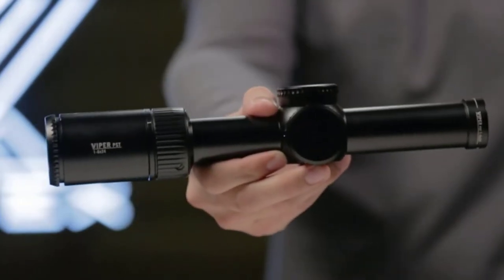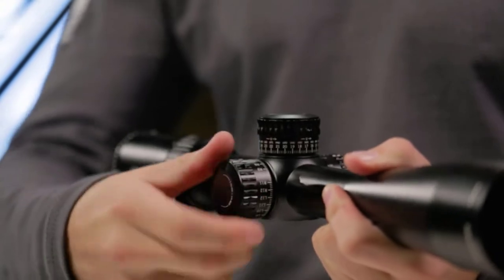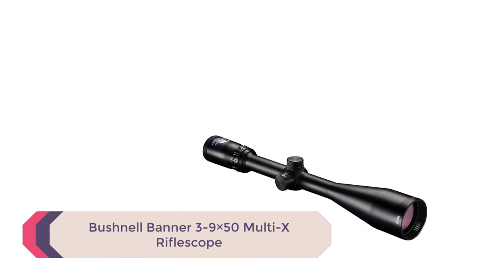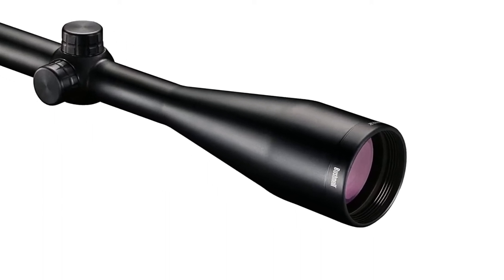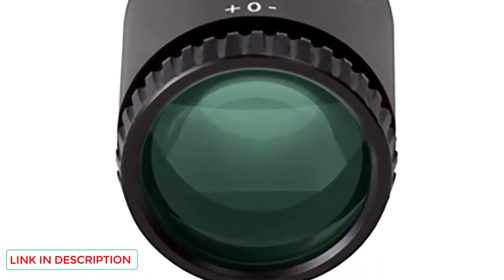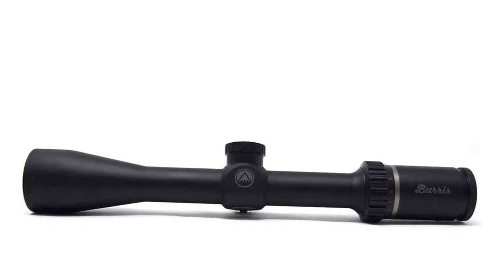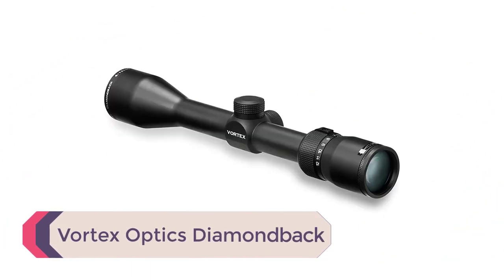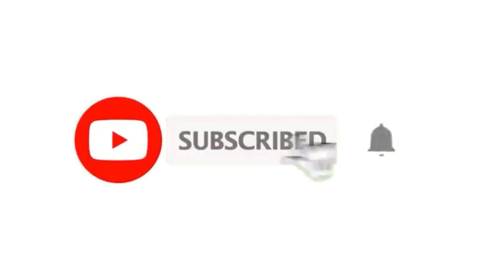Best Muzzleloader Scopes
» 5: Vortex Viper PST Gen II -
» 4: Bushnell Banner 3-9×50 -
» 3: Vortex Optics Crossfire II -
» 2: Burris Optics Fullfield E1 3-9×40 -
» 1: Vortex Optics Diamondback -